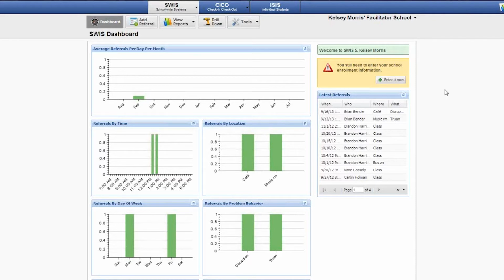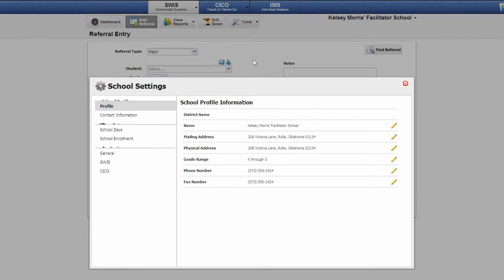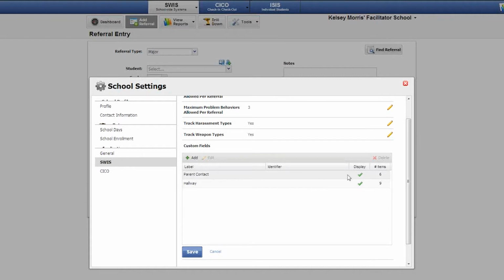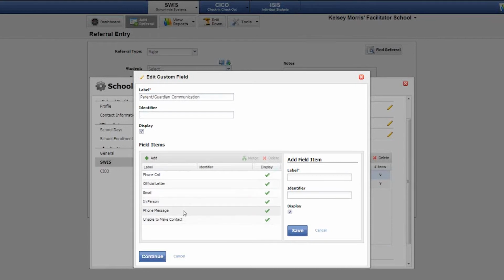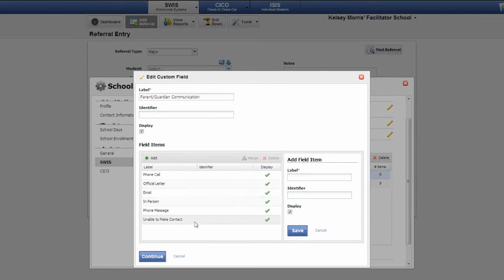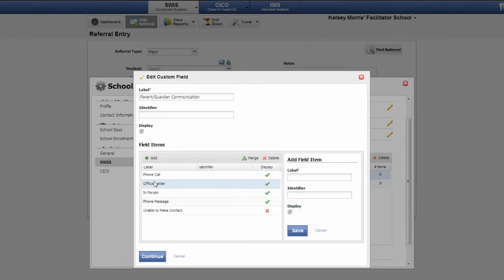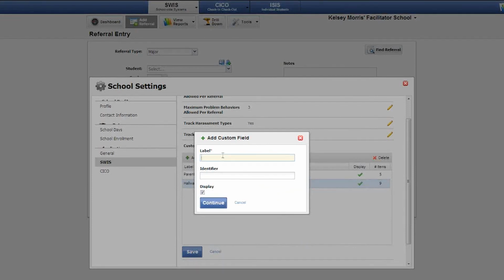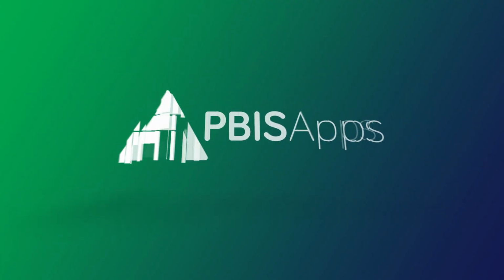Create and Use Custom Fields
Learn how to create, edit, and use custom fields with this helpful video.